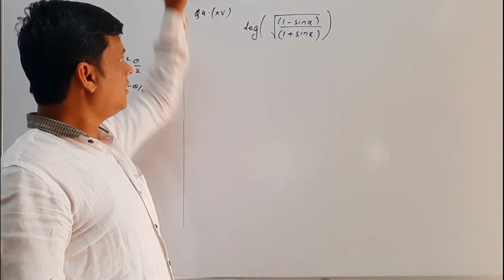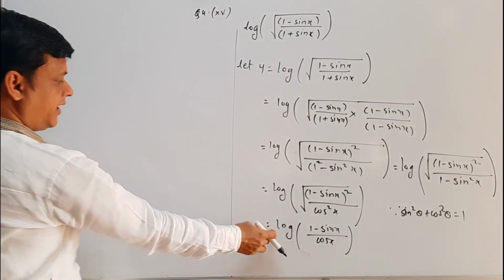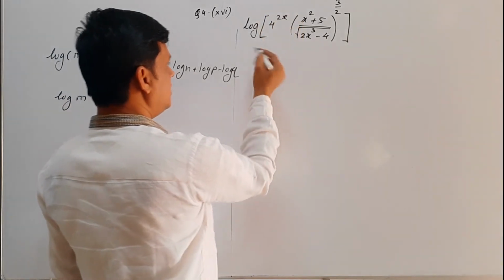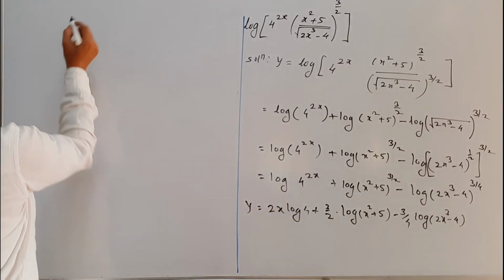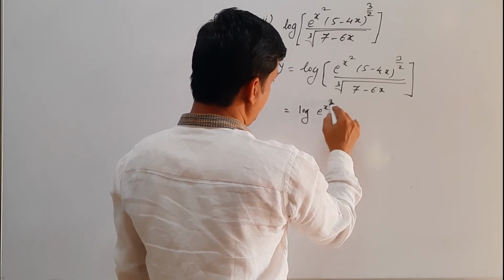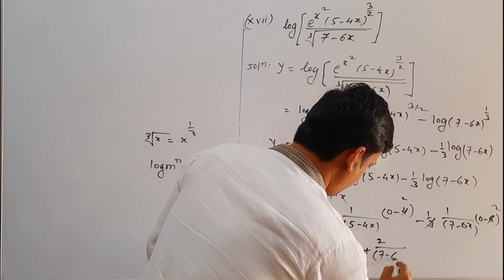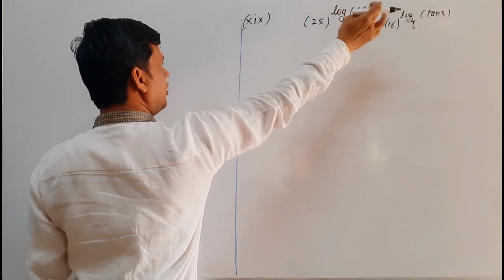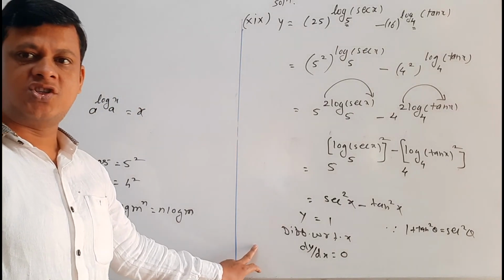Differentiation class 12,Exercise 1.1 Qu3 subquestion xv,xvi,xvii,xviii, xix